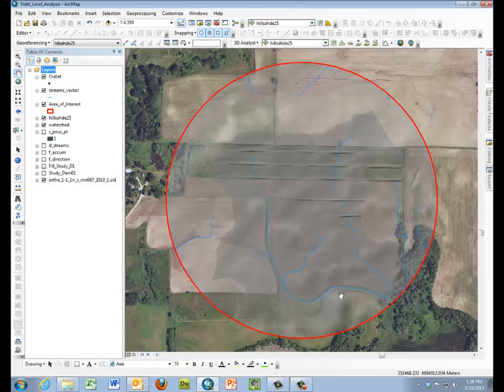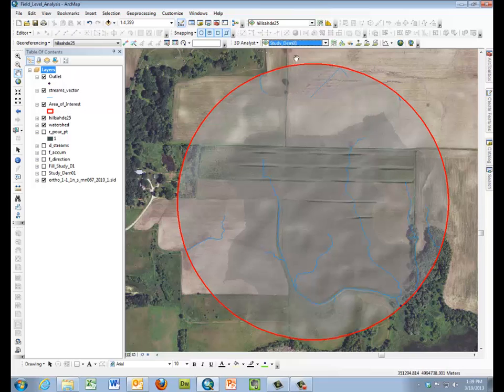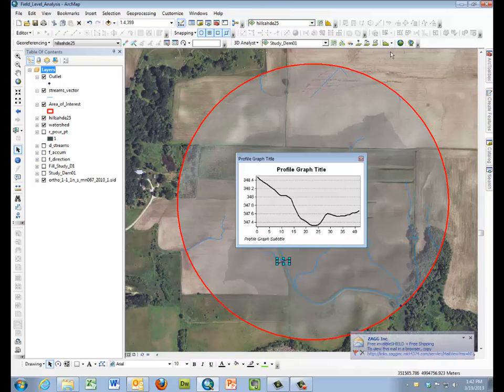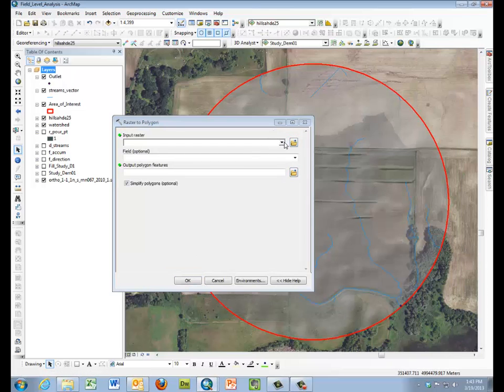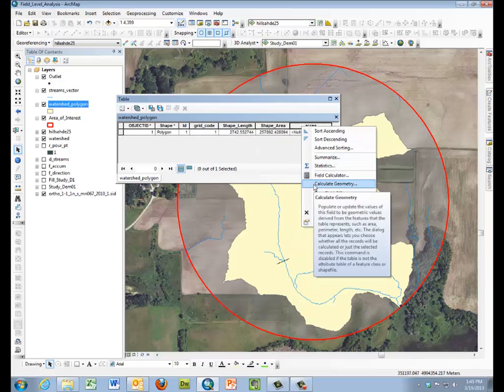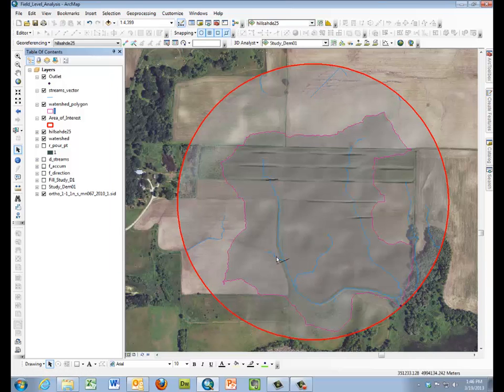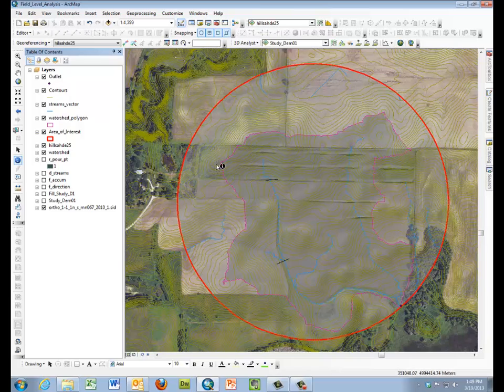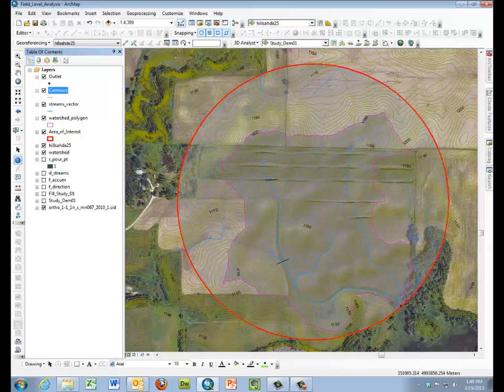Field-Scale Watershed Analysis, Part 2c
Field-Scale Watershed Analysis, Part 2c (Steps 7-9, examine the profile, calculate area, and add contours). From the Hydrologic Applications module of the "Conservation Applications of LiDAR" series. Exercise instructions, data sets, and other topics are at z.umn.edu/lidar.

Time points: 2:15 - Step 8 calculate area; 4:04 - step 9 add contours.